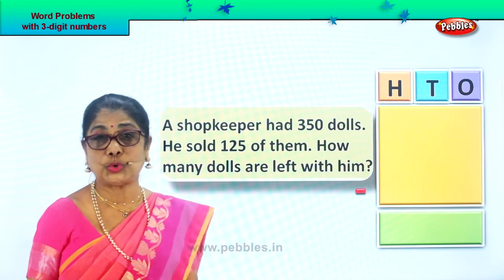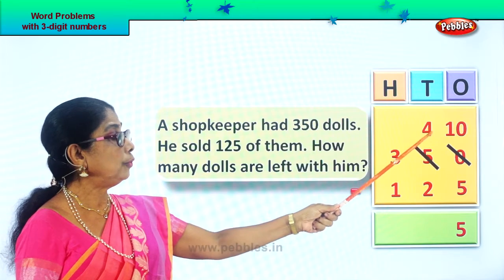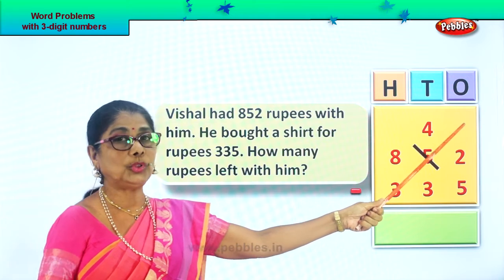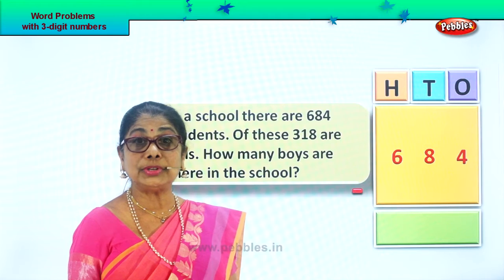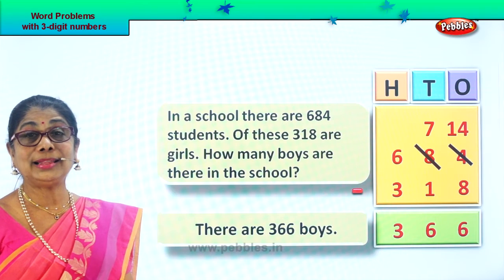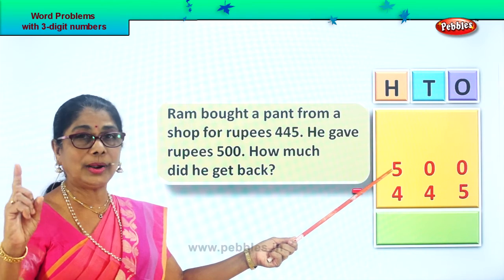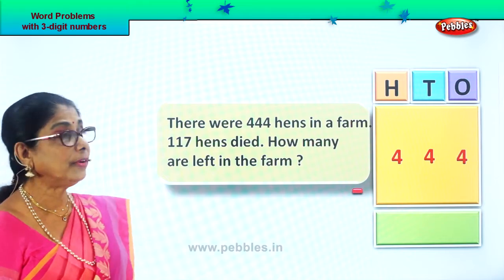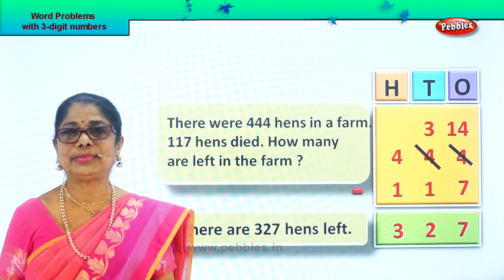2nd Std Maths | Word problems with 3 digit numbers | Mathematics Class -2 | Maths Part-180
2nd Std Maths | Word problems with 3 digit numbers | Mathematics Class -2 | Maths Part-180